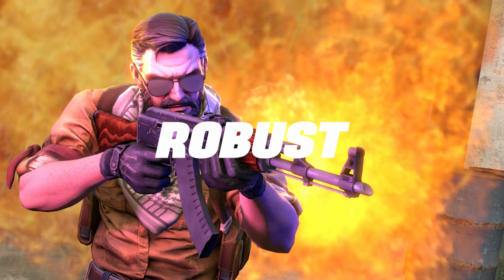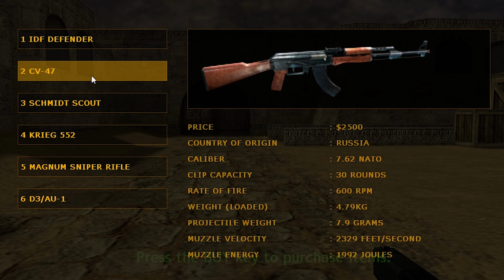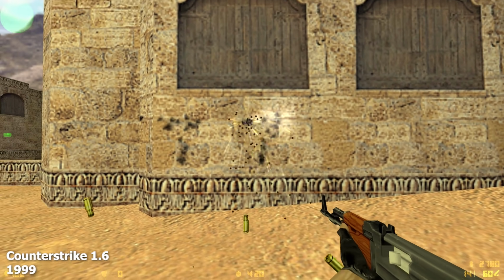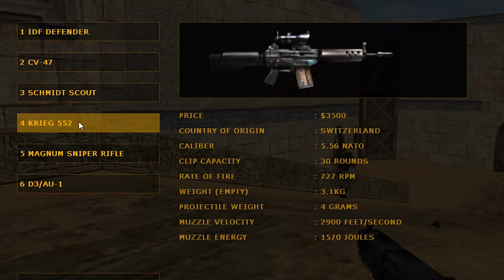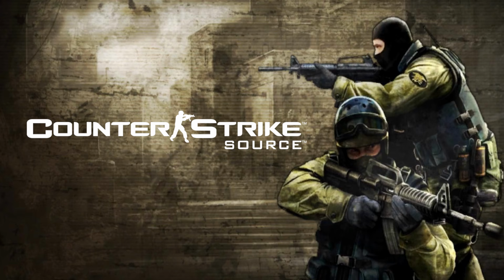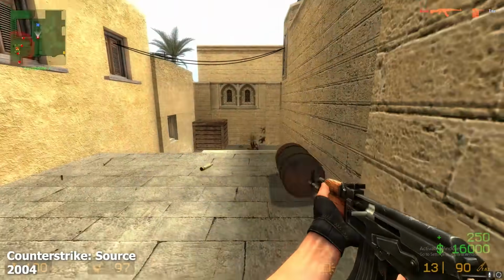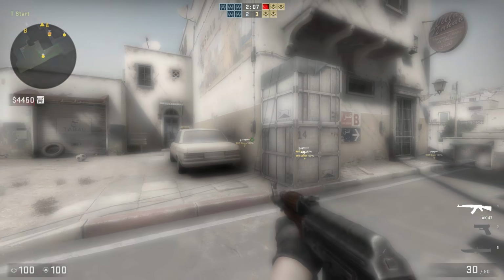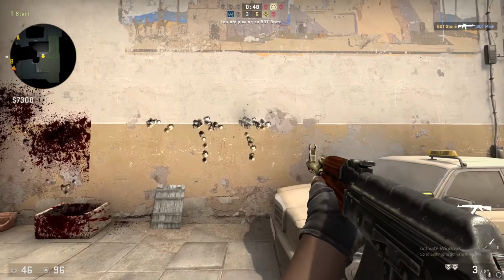20 Years of AK-47 - Evolution of the AK-47 in CounterStrike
Over 20 years of the AK-47 in CounterStrike games, starting it's life in 1.6 & still a mainstay in CS:GO. We take a look at the evolution of the AK-47 across the mainline installments of the game.

20 Years of AK-47 - Evolution of the AK-47 in CounterStrike